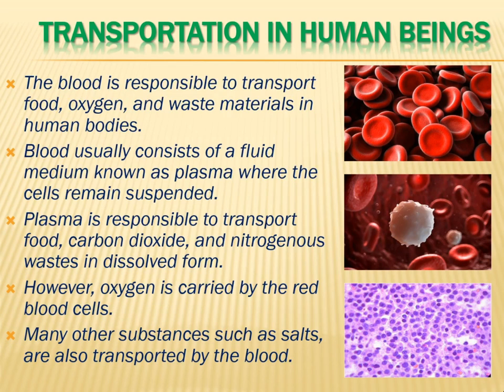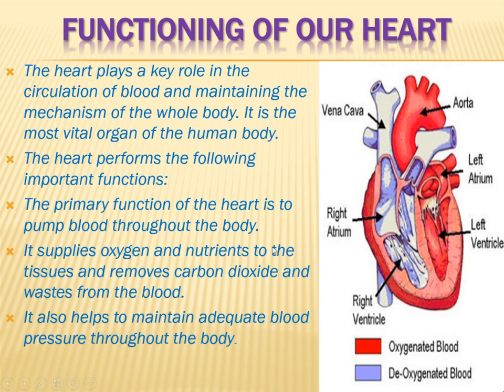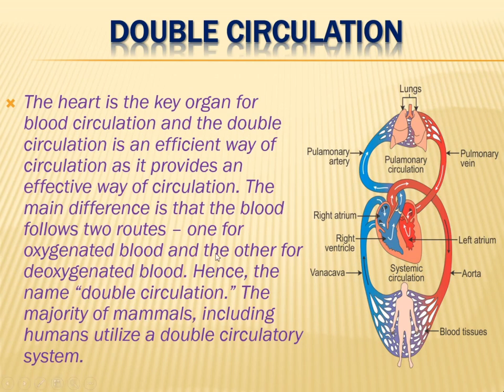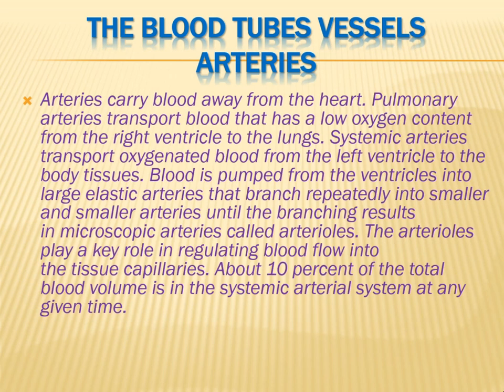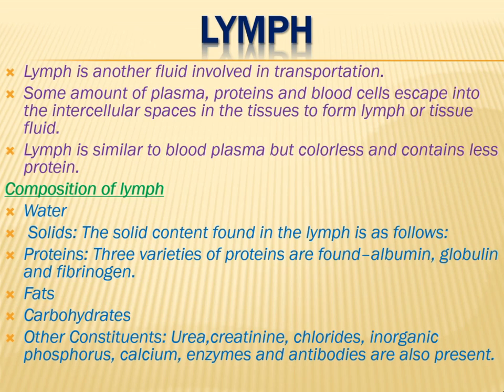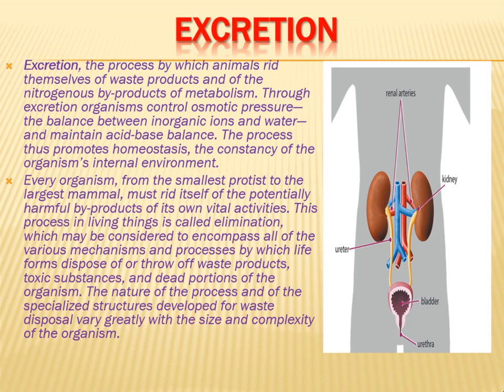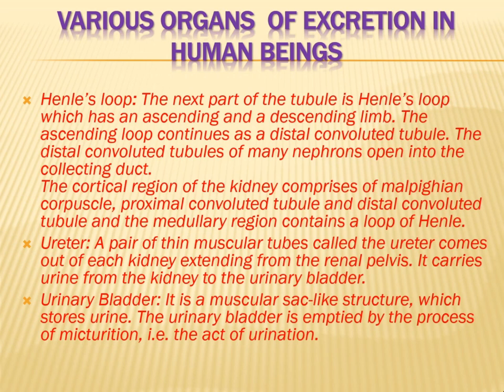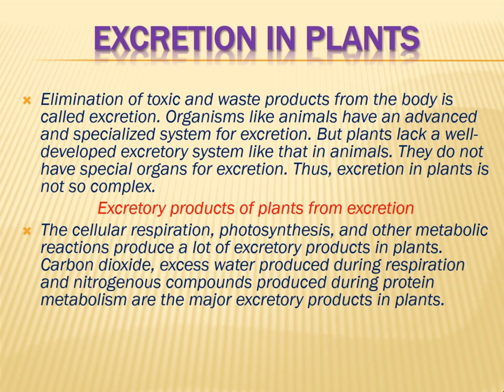CHAPTER-1 LIFE PROCESS TRANSPORTATION LECTURE-3 (BIOLOGY) SCIENCE CLASS X CBSE BASED ON NCERT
HI GUYS THIS IS YOUR MASTER TEACHER SUVOPRIYO BORAL,
HI THIS IS YOUR MASTER TEACHER SUVOPRIYO BORAL,
WELCOME TO YOURS EDUCATION HUB ALL KINDS OF CONCEPTUAL VIDEOS ARE BEING MADE TO MAKE YOU PEOPLE UNDERSTAND IN DEPTH VARIOUS CONCEPTS ONE BY ONE. SO THAT YOU CAN CRACK THE SCHOOL EXAMS AS WELL AS ANY COMPETITIVE EXAMS. WE TAKE LOT OF EFFORTS TO MAKE THESE VIDEOS FOR YOU PEOPLE SO LIKE THE VIDEO, SHARE THE VIDEO AS MUCH AS YOU CAN AMONG YOUR FRIENDS. TRY TO REACH THE VIDEOES TO ONE WHO WANT TO STUDY BY HEART. WE WANT TO MAKE COACHING FREE INDIA. SO TRY TO SHARE THE VIDEO AS MUCH AS YOU CAN.
LIFEPROCESS(TRANSPORTATION)LECTURE-3
COACHING​​​​​​FREEINDIA
YOURS​​​​​​EDUCATIONHUB
ALL KINDS OF PDFs, NOTES OF THE CHAPTERS, LATEST UPDATES WOULD BE GIVEN IN THE TELEGRAM CHANNEL SO JOIN THE TELEGRAM CHANNEL RIGHT NOW.